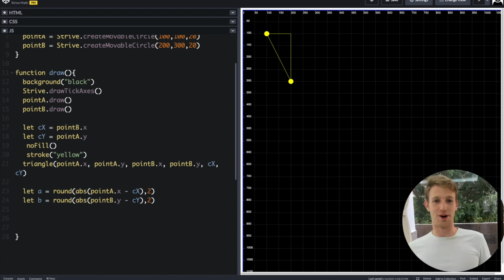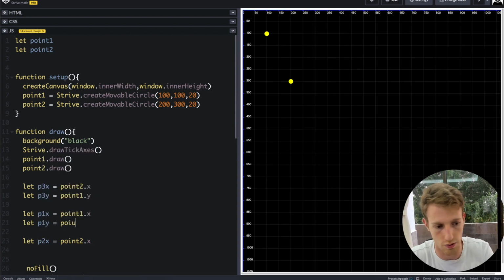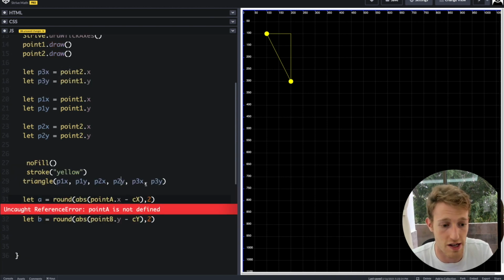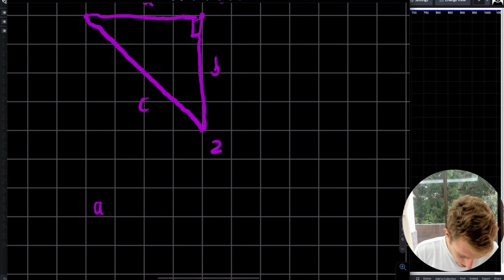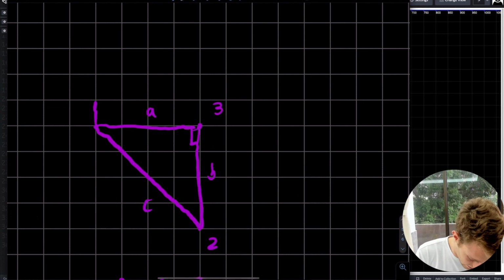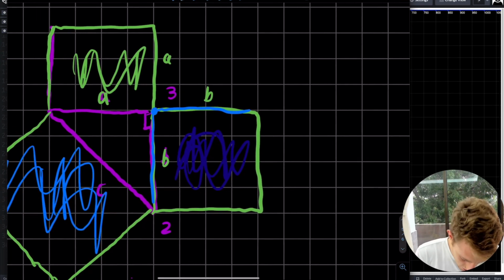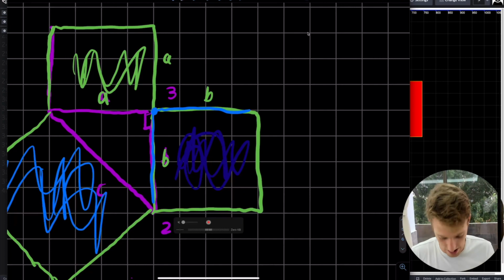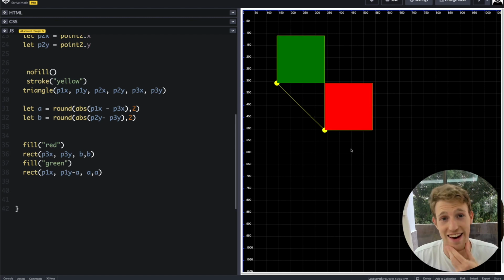Learn To Code The Pythagoras Theorem (Part 3: Area and Pythag)